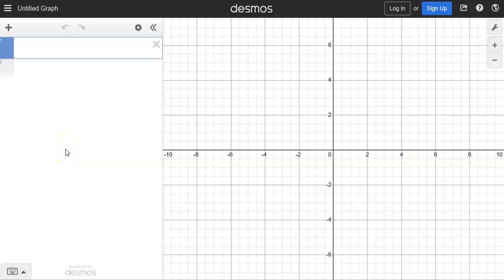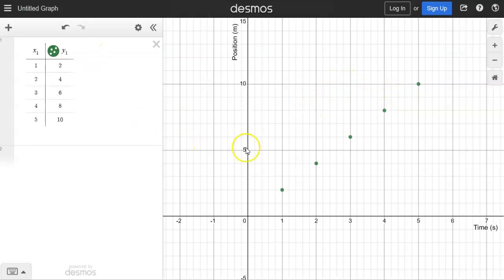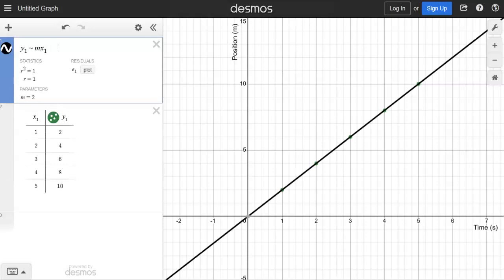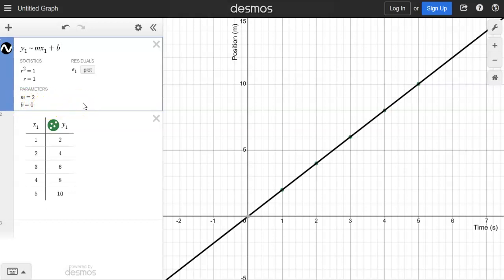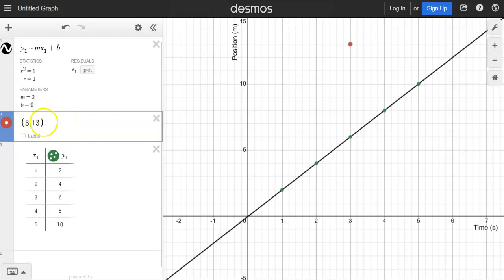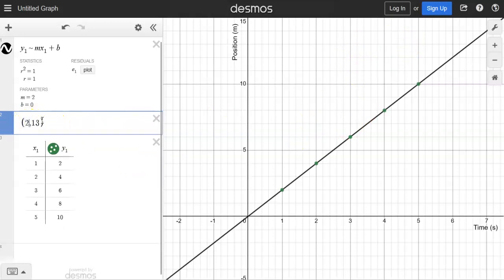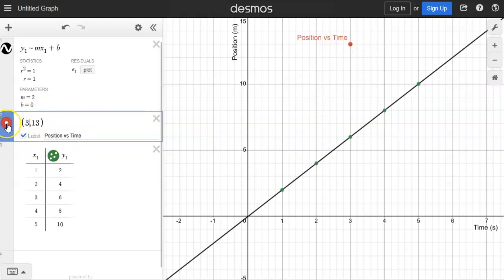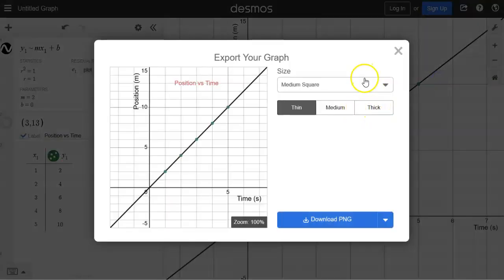Desmos Tutorial: Graphing, Labeling, Exporting, and Finding Slope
Learn to graph, label, export, and find slope on Desmos

⏰Chapters⏰
0:00 Create graph on Desmos
0:37 Label
1:01 Draw best fit line and find slope
1:38 Create title for graph
2:39 Export graph

📚 My Recommended Physics Tools & Resources:
5 Steps to A 5: AP Physics 1